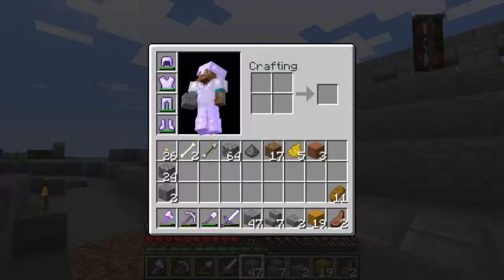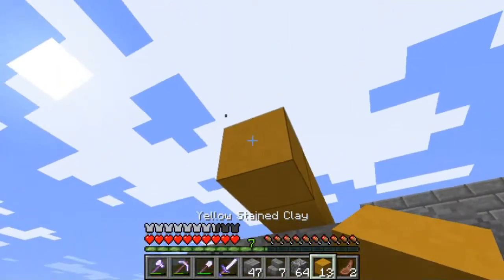Minecraft Ep22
Lets build some walls and make the entrance safer.